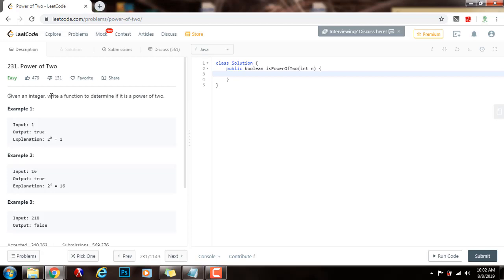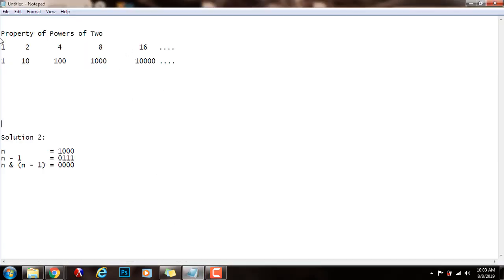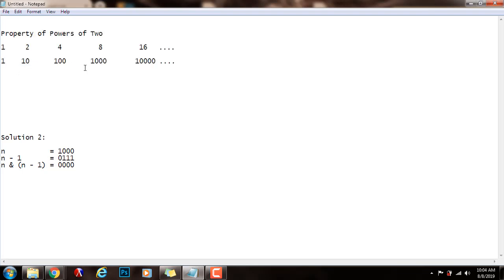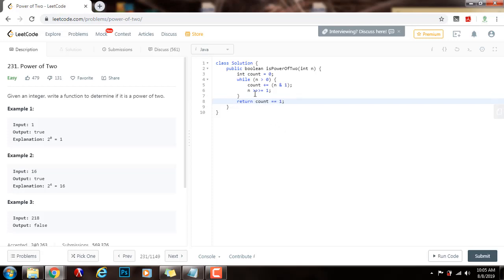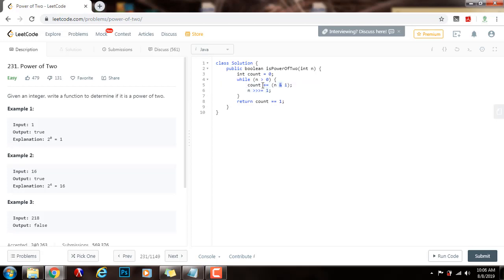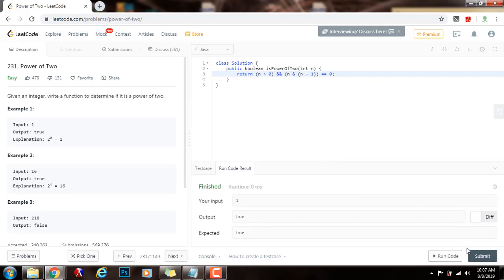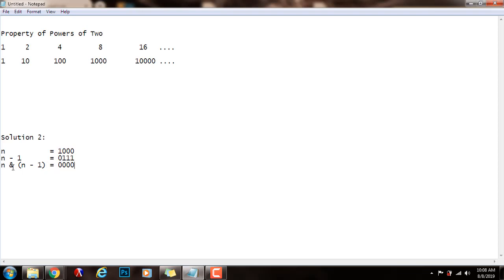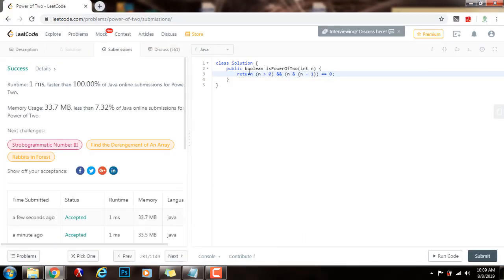Coding Interview Tutorial 108 - Power of Two [LeetCode]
Learn how to determine if a number is a power of two easily and efficiently!

Improve your coding skills, and ace the coding interview!

This is an important programming interview problem, and we use the LeetCode platform to solve it.